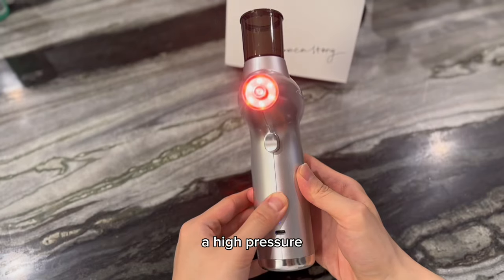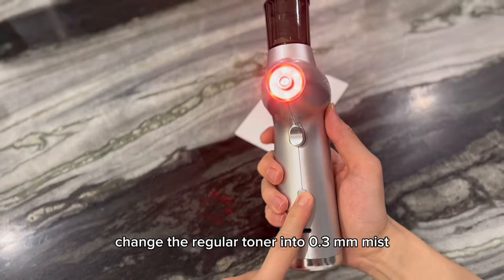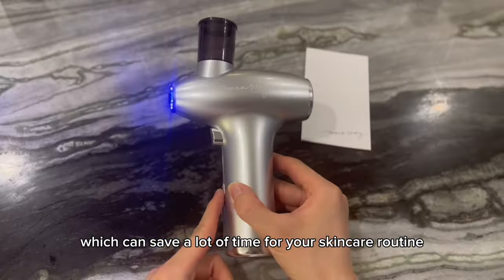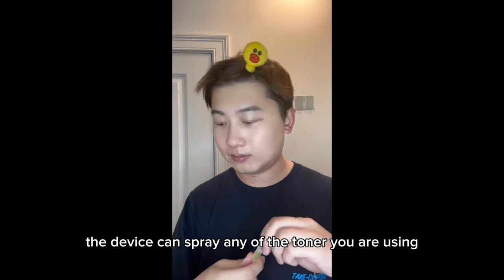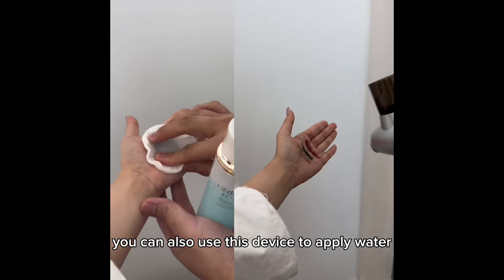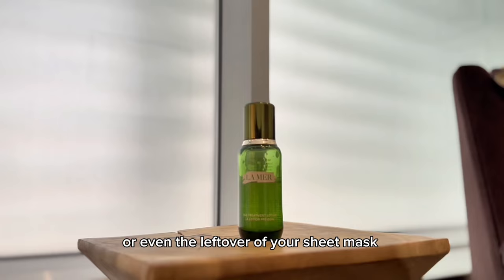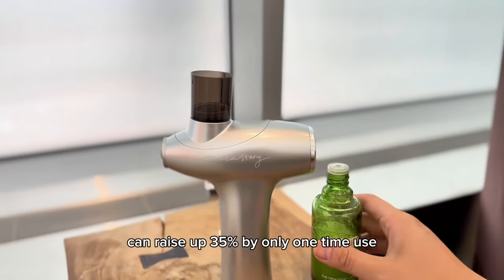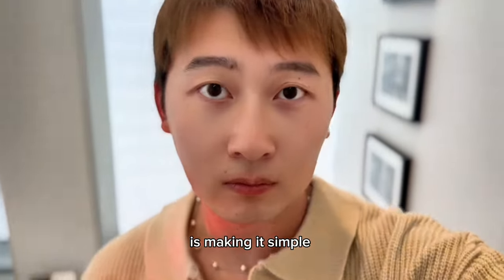Boca Story BB-Gun, electronic high pressure toner spray with red and blue light therapy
Bocastory.com

Toner Spray Function:

BB-Gun provides high-pressure atomization of liquid skincare products such as toner and essence, evenly sprays micrometer-sized droplets to cover the skin's surface.

The spray therapy can enhance moisturizing efficiency, improve the absorption rate of skincare products by atomizing skincare products into smaller particles, also maximizes the efficacy of skincare products, and reduces skincare product wastage.

Red Light Therapy:

The red-light therapy of BB-Gun uses LED cold light source with wavelengths around 633 nanometers (nm). This range of red light penetrates the skin at a deeper level (can penetrate deep into the dermis) compared to some other wavelengths. The effects of red-light therapy include:

Stimulation of Collagen Production: Red-light therapy has been shown to stimulate the production of collagen, a protein responsible for maintaining the skin's elasticity and firmness. Increased collagen production can lead to smoother and more youthful-looking skin.
Improved Circulation: Red-light therapy can enhance blood circulation in the treated areas, which can contribute to healthier skin overall.
Reduced Fine Lines and Wrinkles: By boosting collagen production and improving skin texture, red-light therapy can help reduce the appearance of fine lines and wrinkles.
Reduced Redness and Inflammation: Red-light therapy has anti-inflammatory properties that can help calm skin irritation and reduce redness.
Wound Healing: Red-light therapy can promote faster healing of wounds and reduce pigmentation and scarring by increasing circulation and reducing inflammation.

Blue Light Therapy:

The Blue-light therapy of BB-Gun uses LED cold light source with wavelengths around 420 nanometers (nm). This range of light mainly acts on the superficial layer of the skin, with anti-bacterial and anti-inflammation properties and is often used to target specific skin issues, primarily suitable for acne and oily skin. The effects of blue-light therapy include:

Acne Treatment: Blue-light therapy can target and kill the bacteria responsible for causing acne (Propionibacterium acnes). By reducing bacteria, blue light therapy can help clear existing acne and prevent new breakouts.
Oil Regulation: Blue-light therapy can help regulate oil production in the skin, which can be beneficial for individuals with oily or acne-prone skin.
Anti-Inflammatory Effects: Blue light therapy can have mild anti-inflammatory effects, helping to reduce redness and swelling associated with acne.

(It's important to note that consistent use over time is usually necessary to see significant improvements. Additionally, safety precautions, such as using appropriate eye protection, are important when undergoing light therapy treatments to protect your eyes from potential harm.)